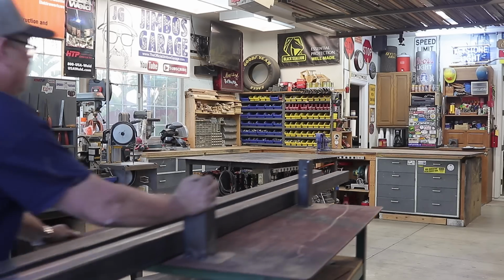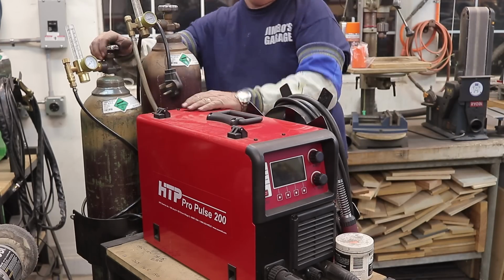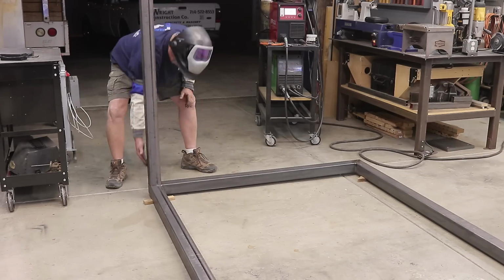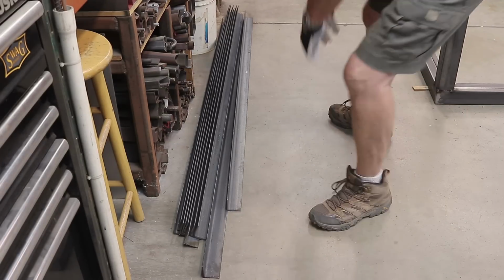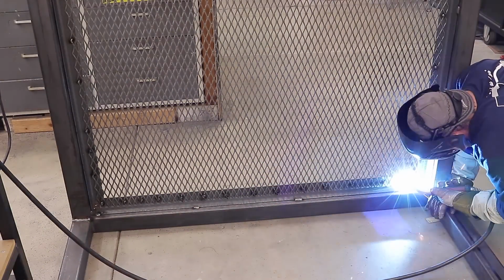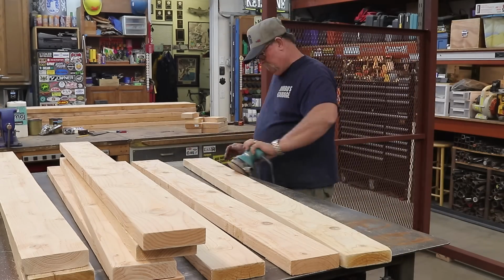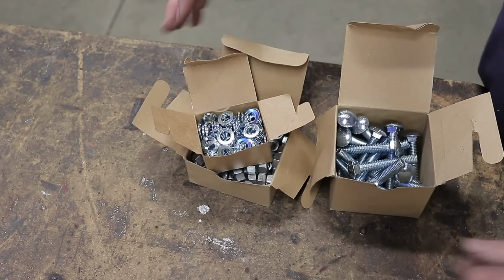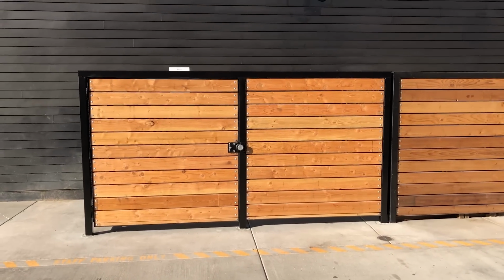Metal and Wood Outdoor Storage Enclosure | JIMBO'S GARAGE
I built this industrial outdoor metal and wood storage enclosure shed to match some existing storage enclosures the client had.

The clients uses these for BBQ and smoker storage and use. That is why there is no roof on it, so all of the smoke can escape. I built this out of 3 inch square tube and some wood from Home Depot. I used the HTP Mig 2400 to weld this together. There was a lot of pieces and it was very difficult to keep this whole thing square by myself. This is a great outdoor storage solution for anyone needing something big and industrial looking.

Camera I use

Here are Jimbo's best finds on Amazon

About Jimbo's Garage:
Jimbo's Garage is a channel to see cool metal welding and wood projects.